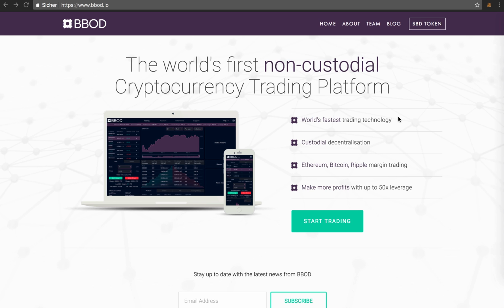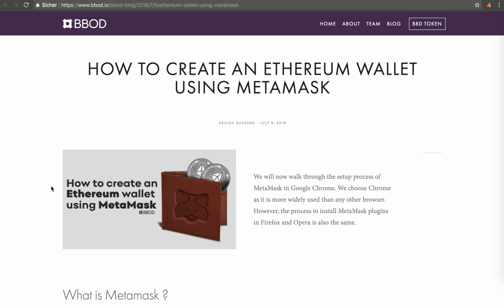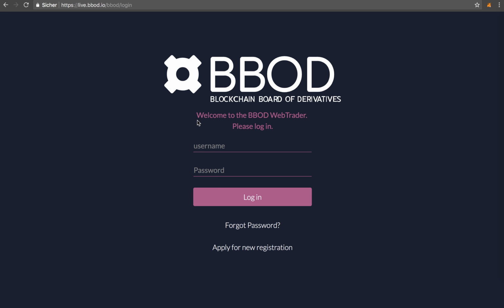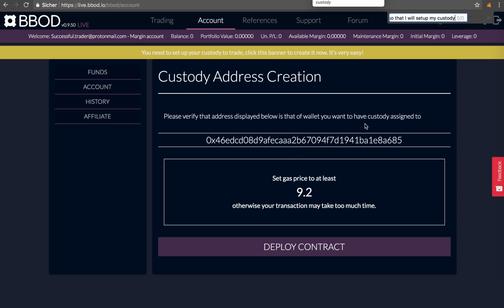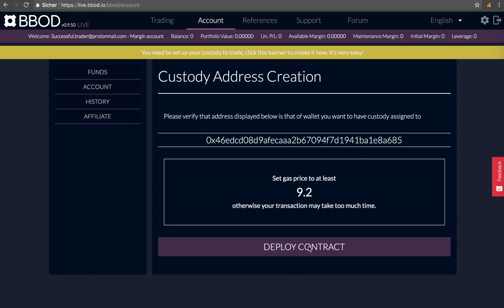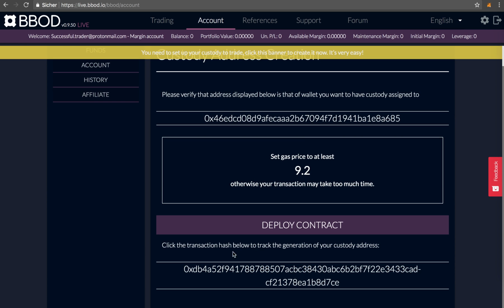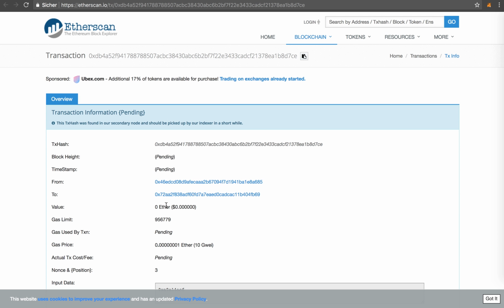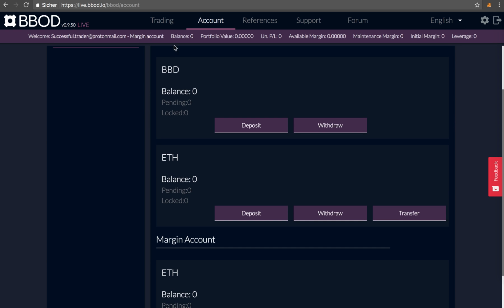How to set up your Decentralised Custody on BBOD Trading Platform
Watch this video step-by-step video tutorial on how to set up your decentralised custody. It is very simple.